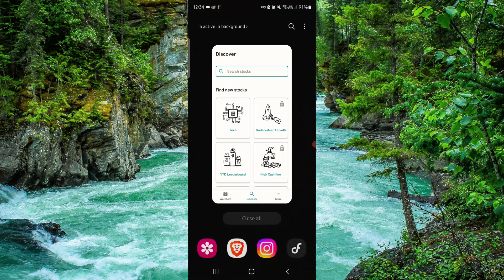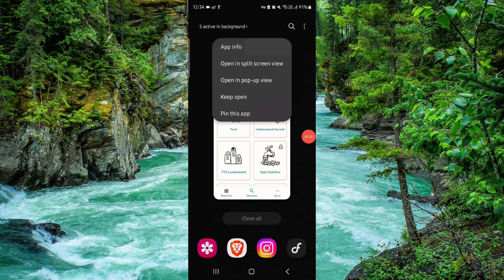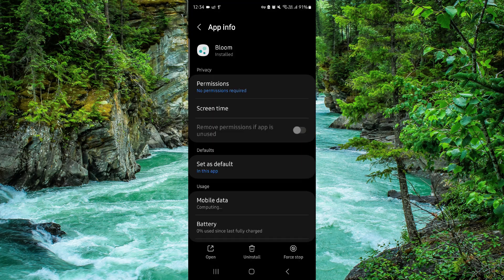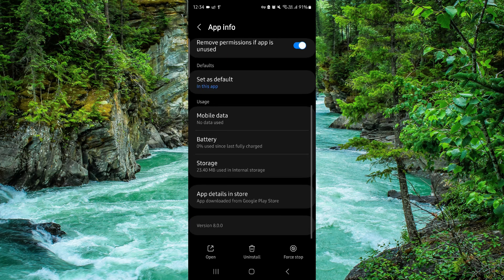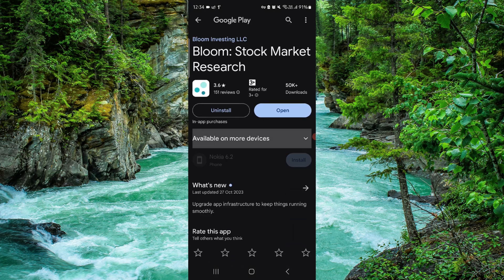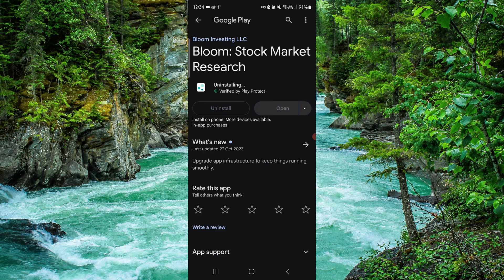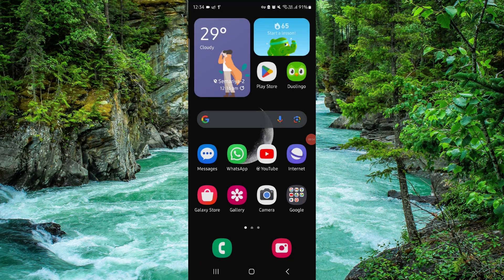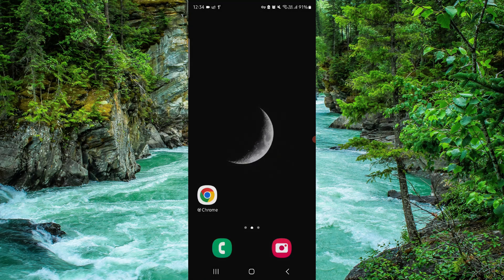✅ How To Uninstall/Delete/Remove Bloom: Learn to Invest App (Full Guide)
In this video, we provide a step-by-step guide on how to uninstall/delete/remove the Bloom: Learn to Invest App from your device. Follow along to learn the process and tips for successful removal.

Key Learning Points:
• Steps to uninstall/delete/remove Bloom: Learn to Invest App